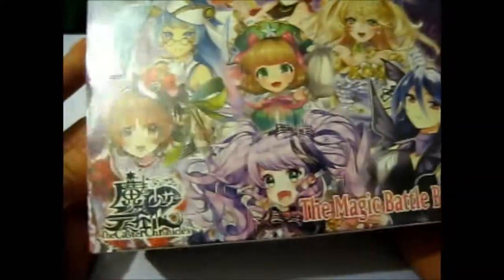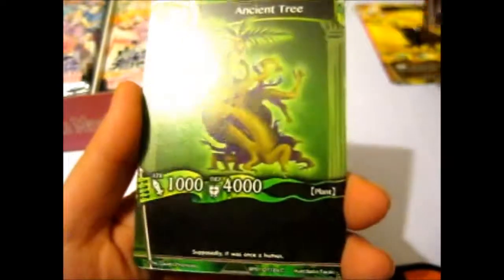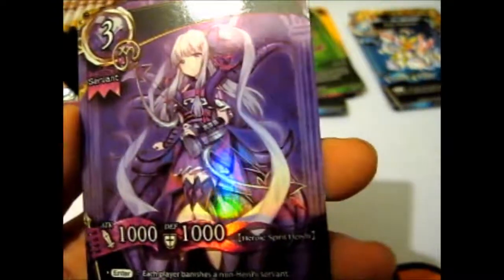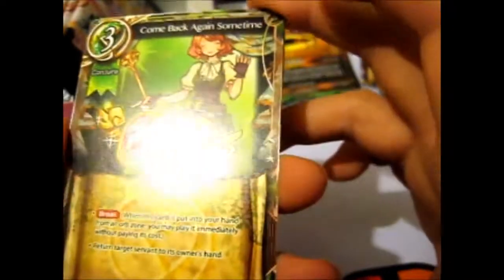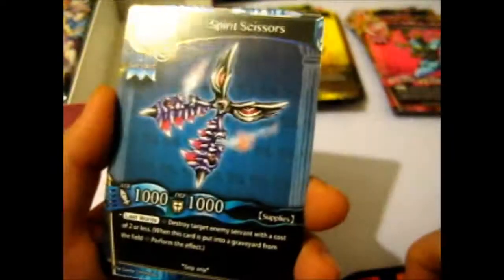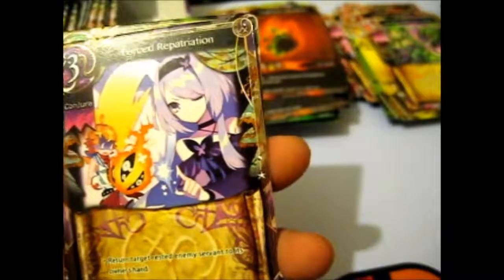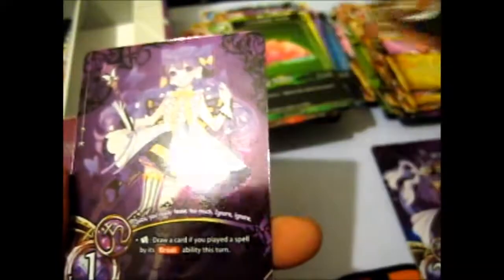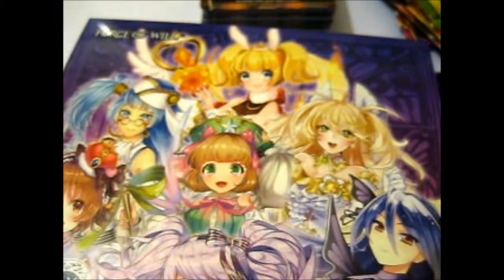The Caster Chronicles Booster Box Opening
Opening of: The Caster Chronicles Booster Box